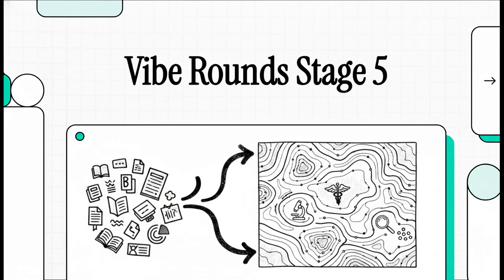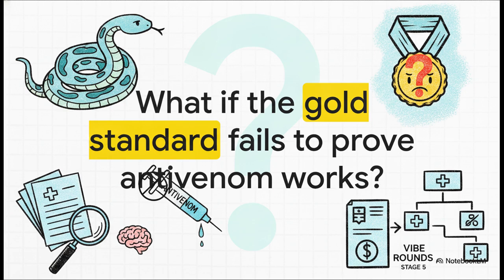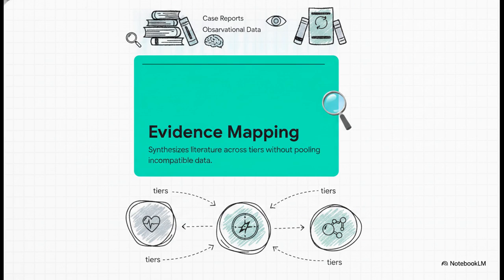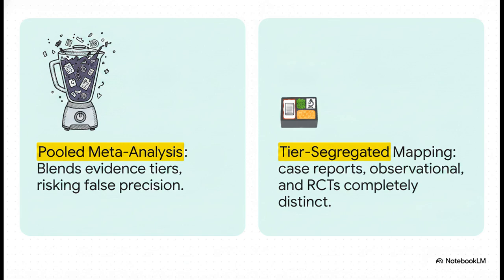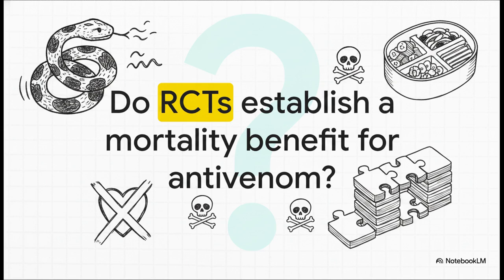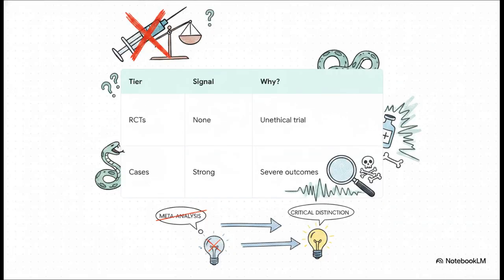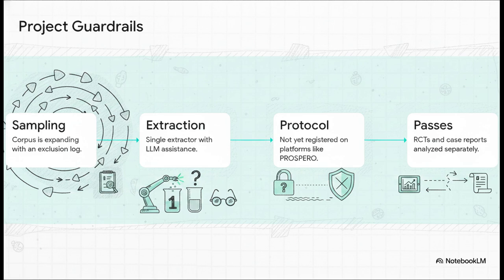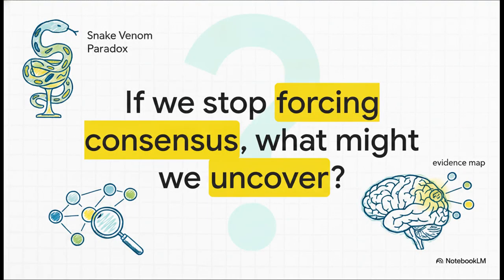Vibe Rounds - Research Stage 5